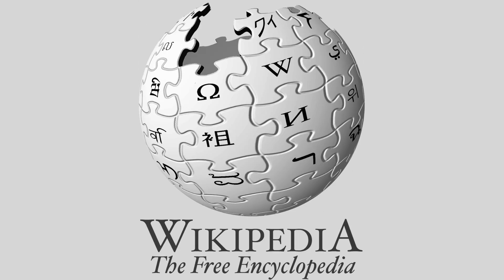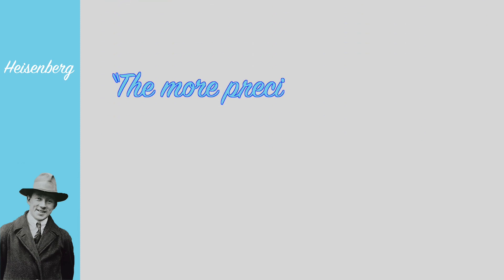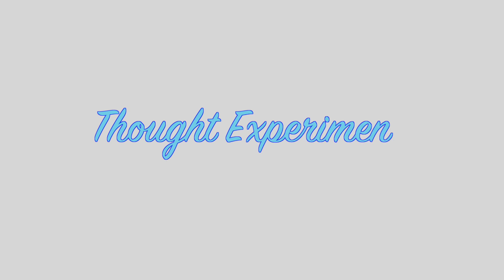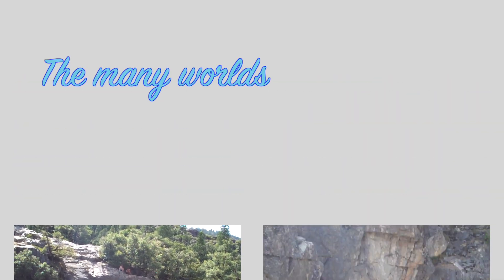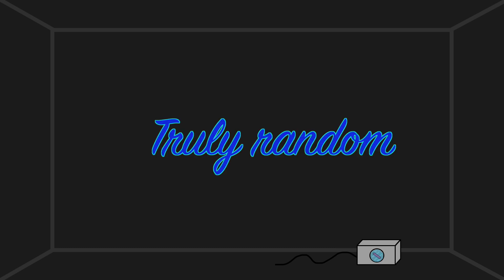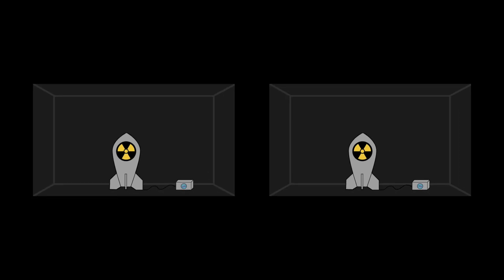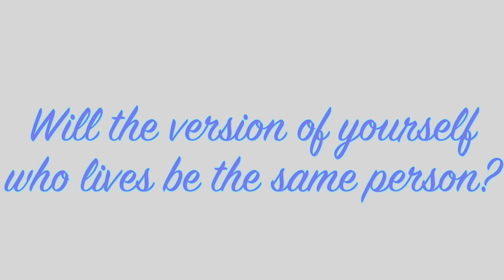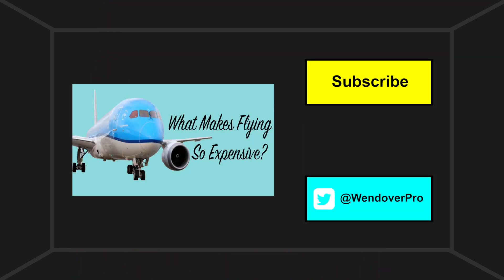TWL #8: Immortality Through Quantum Suicide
Immortality sounds, uhh... kinda awful, but there is a theory on how to achieve it by using quantum mechanics.

Attributions:
Picture of Heisenberg in the public domain
Stevie Wonder photo courtesy of Antonio Cruz